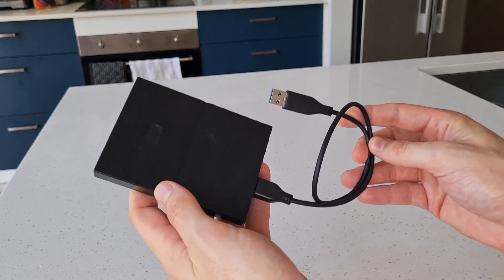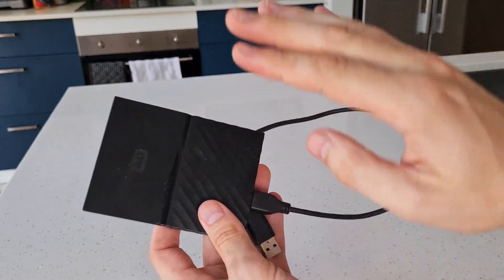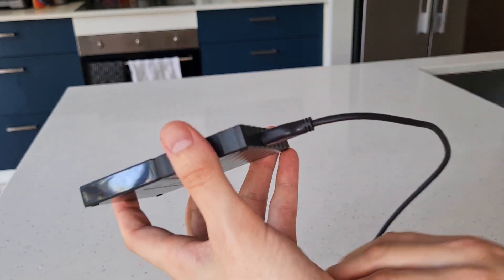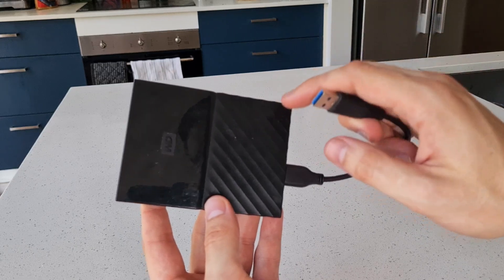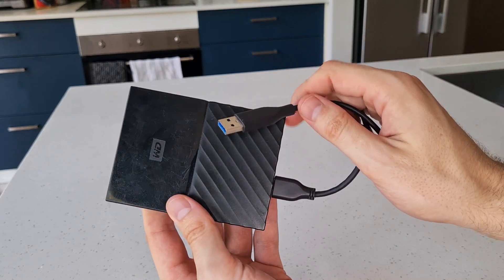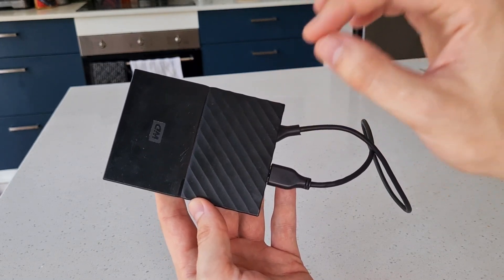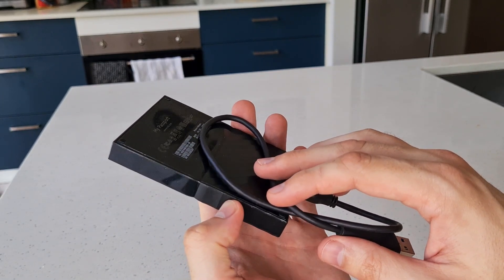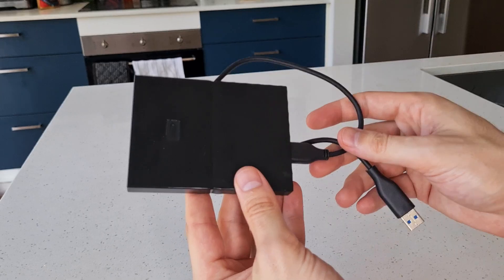Can this WD Passport Drive Keep YOUR Memories Safe while Traveling?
Protect your memories with WD 1TB My Passport! This portable drive keeps your data safe. Its sleek design and vast storage make it your go-to choice for peace of mind.